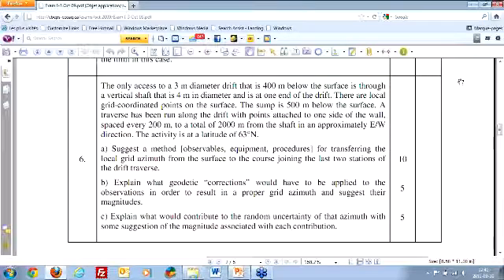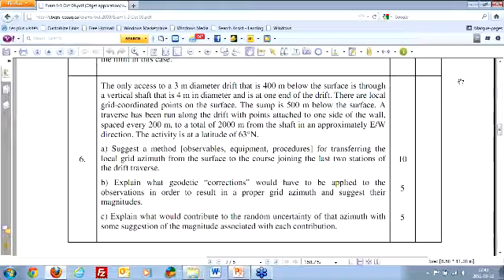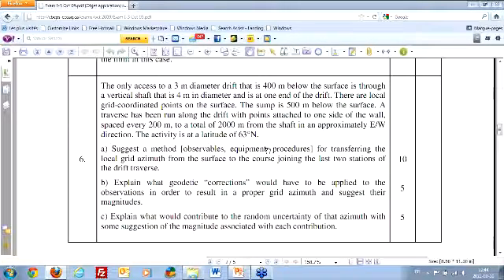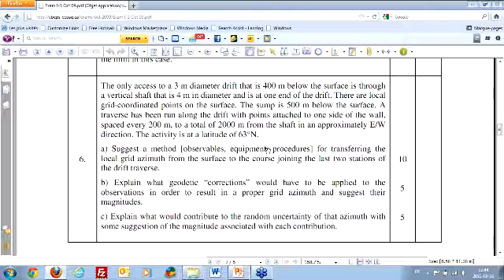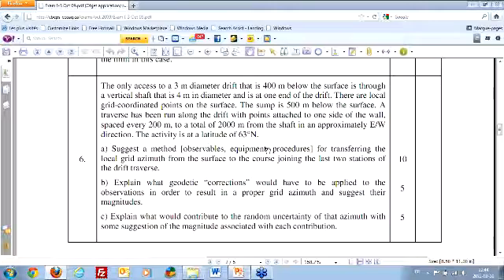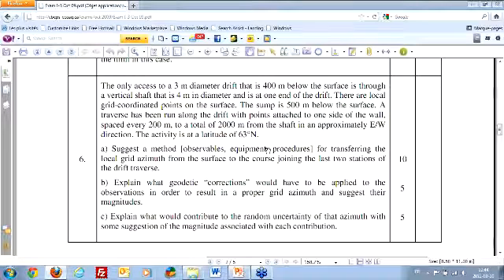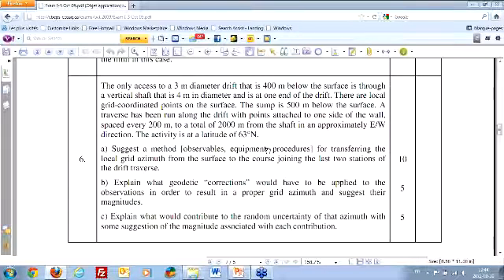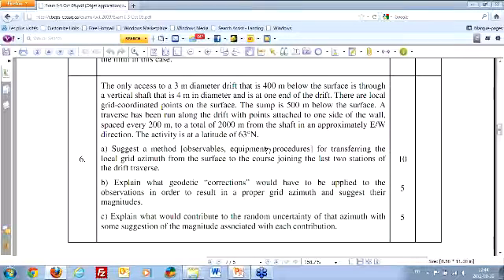Fourth C3 Webinar Part 4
Part 4 of the Webinar on C3 exam presented by James Secord for Canadian Board of Examiners for Professional Surveyors.